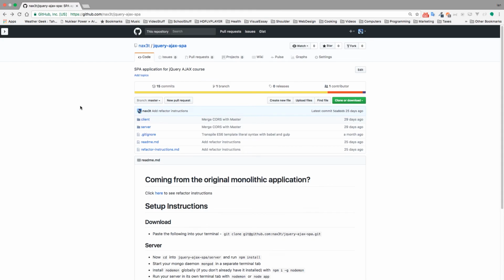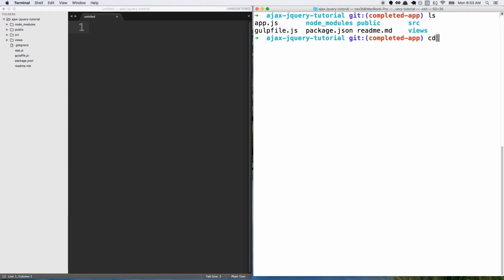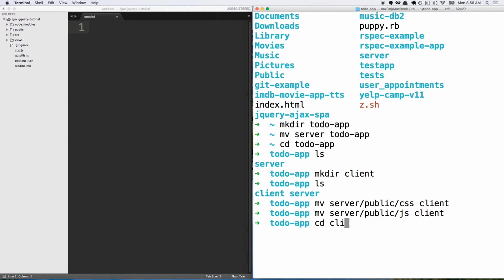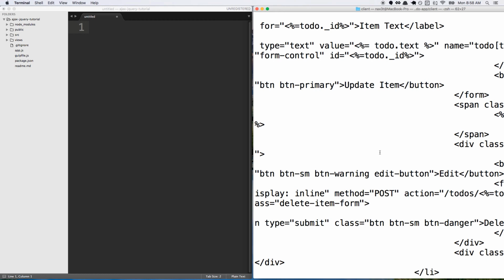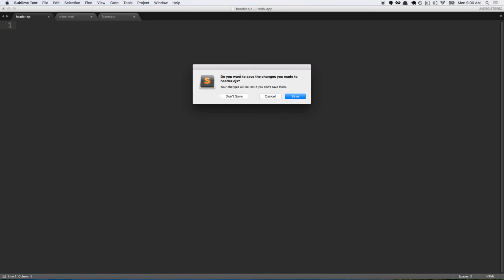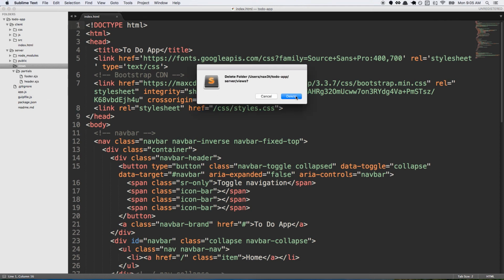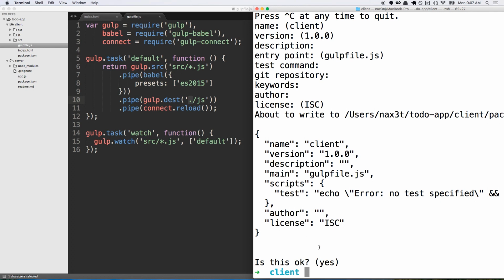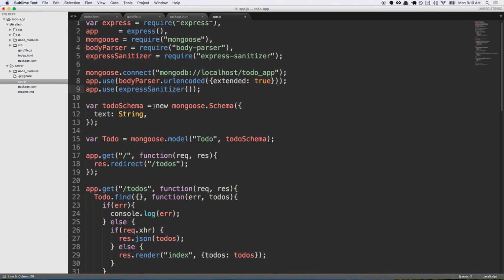Microservice Refactor - Part 1